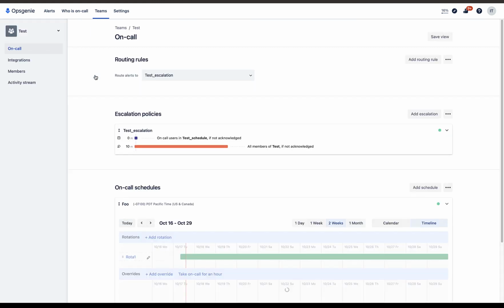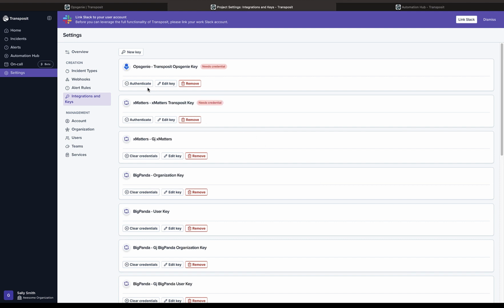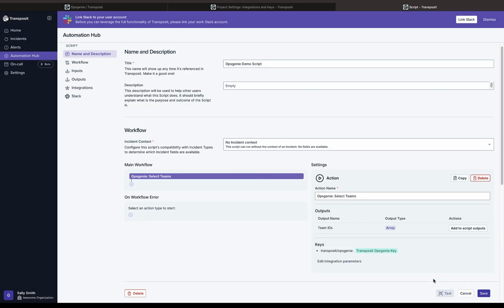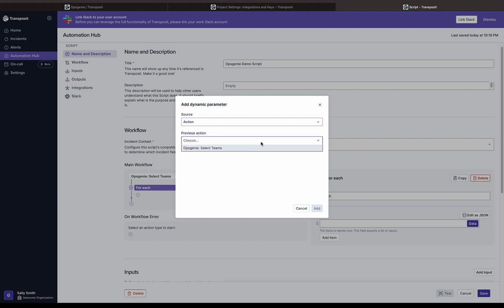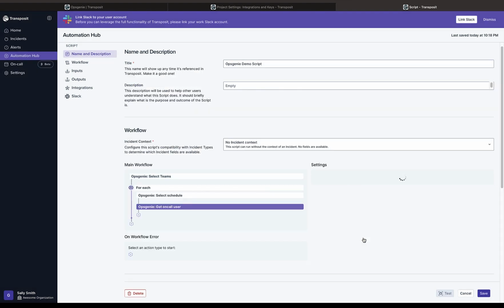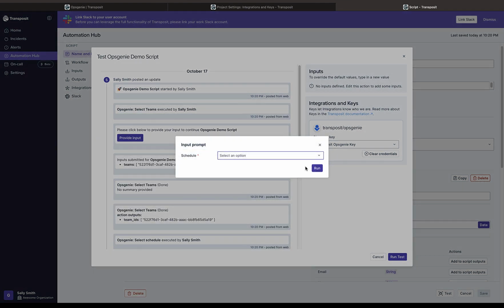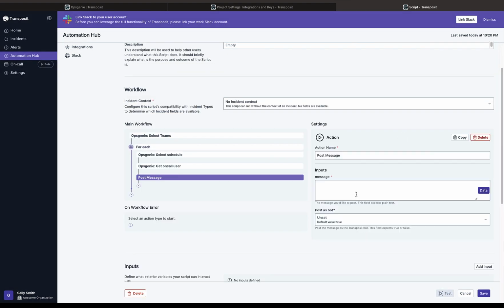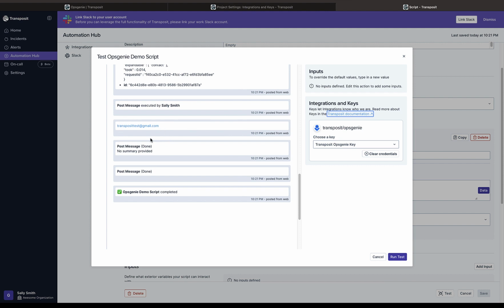How to Import Opsgenie Teams, Services, and Schedules into Transposit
Easily import Opsgenie Teams, Services, and Schedules into Transposit so you can seamlessly bring Opsgenie on-call into your incident management workflows.